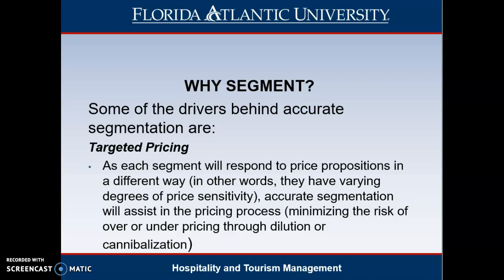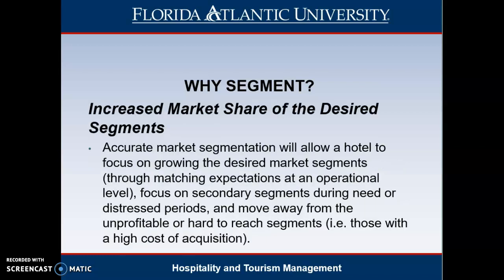Rev. Sec. 5